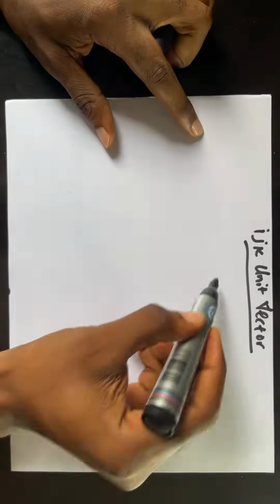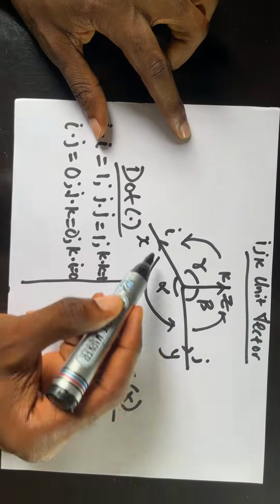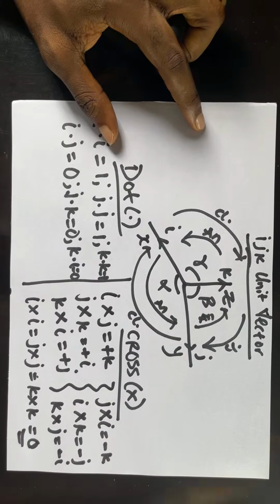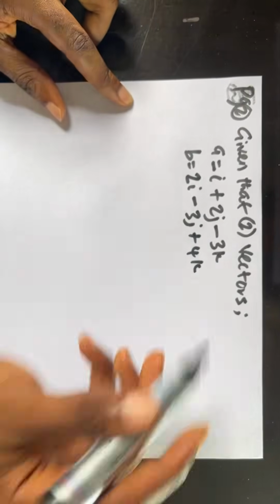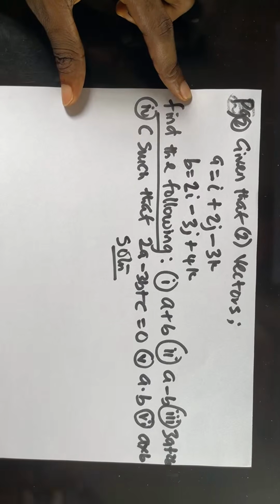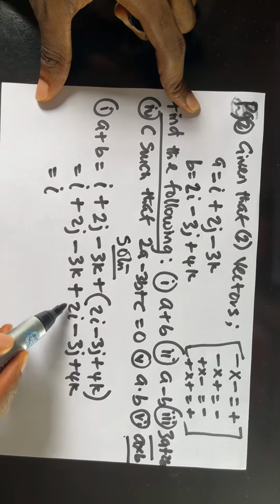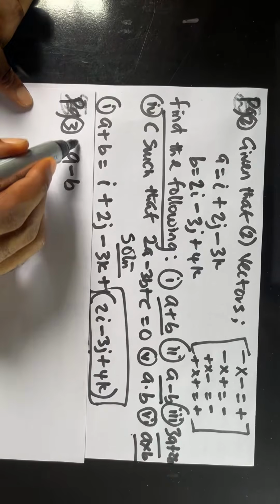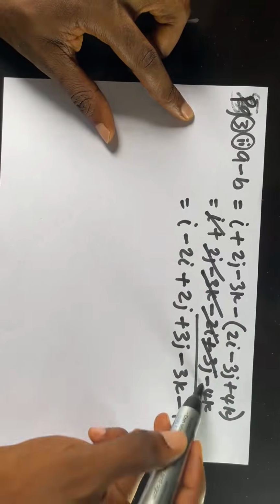Vectors & Scalar Quantities Explained Step-by-Step | Physics—Part 3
Welcome to Broz Jay Academic Space 🎓✨

In this Vector Live Class, we take a deep but simple look at one of the most important topics in Physics — Vectors and Scalars. This lesson is carefully designed to help O-Level and Senior Secondary School students understand vectors clearly and prepare confidently for examinations.

📌 Topics Covered in This Video:

✅ Definition of Vectors and Scalars
✅ Key differences between vectors and scalars
✅ Vector representation (magnitude and direction)

This class will help you prepare effectively for major examinations such as:
YEAR 1 STUDENT, UNIVERSTY SCIENCE AND ENGINEERING STUDENTS, WAEC, UTME, JAMB, NECO, , and more — helping you aim for excellent results.

Let’s make Physics simple and enjoyable together!
— Broz Jay Academic Space ⚡📘

vectors and scalars for beginners
vectors physics for o level students
waec physics vectors and scalars
jamb physics vector tutorial
how to resolve vectors in physics
triangle and parallelogram law physics
online physics lesson for secondary school
vector physics exam questions
physics live class nigeria
broz jay physics tutorial
unviersity